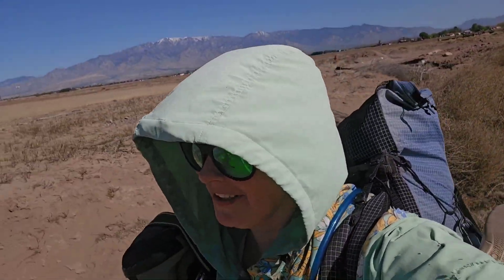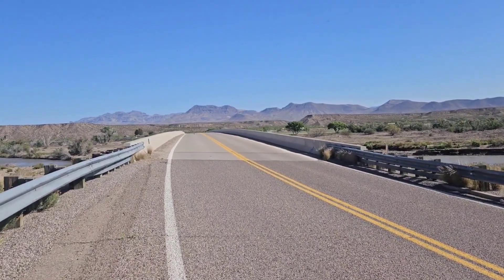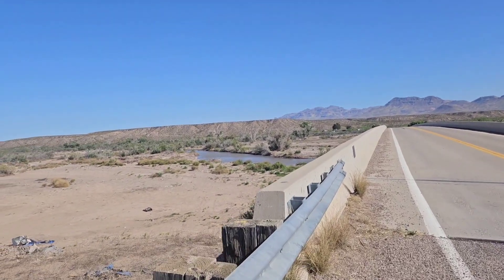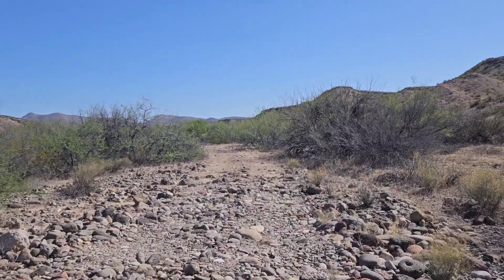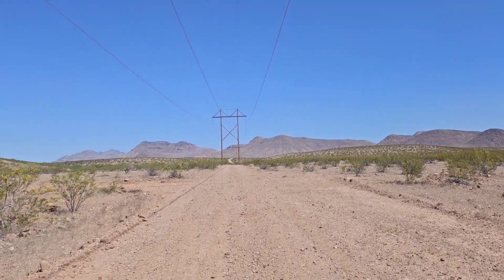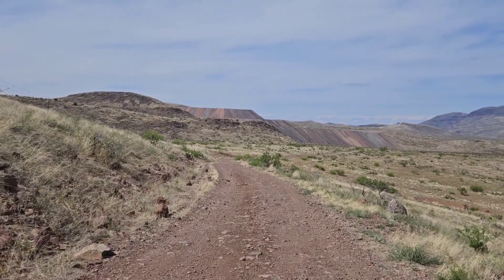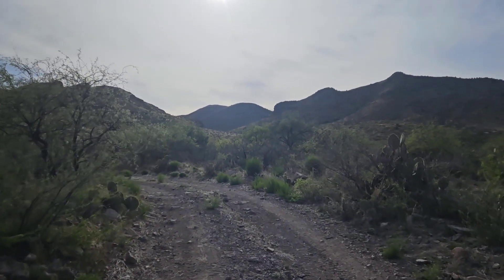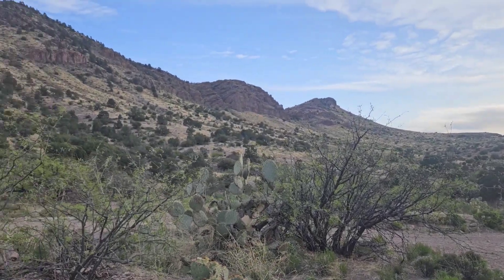Grand Enchantment Trail 2023 Day 18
Day 18 of my 2023 hike of the Grand Enchantment Trail. I pick up where I left off from my injury and make my way towards the Safford-Morenci Trail. 15.7 miles. Cumulative GET miles: 253.8